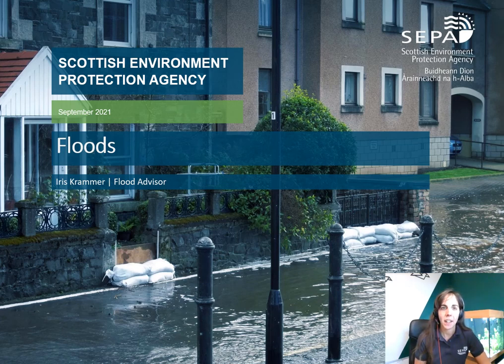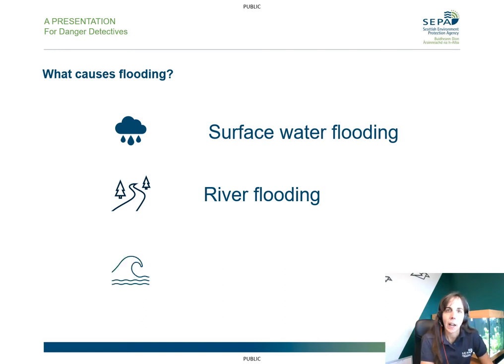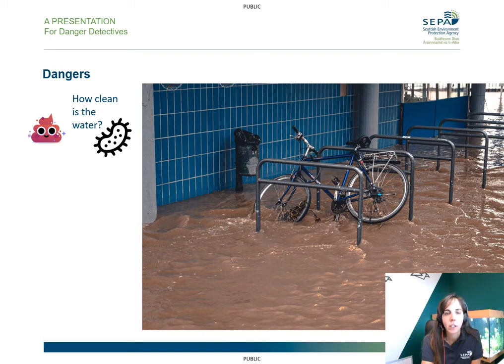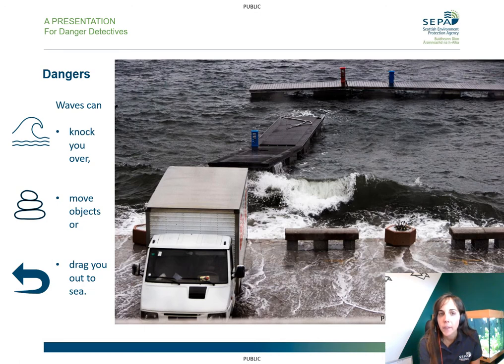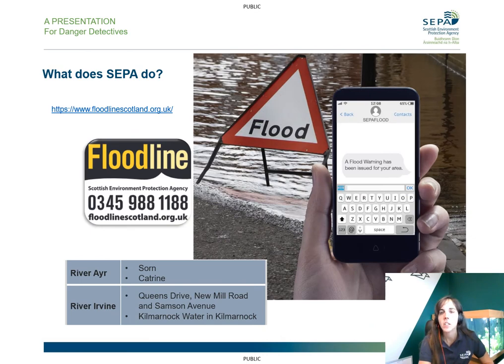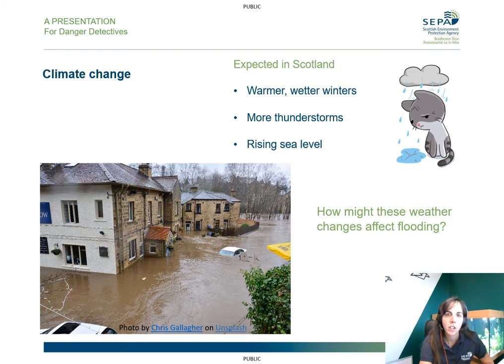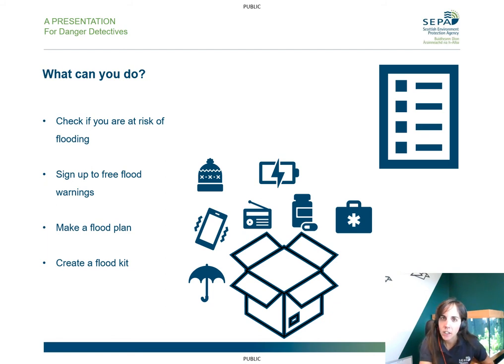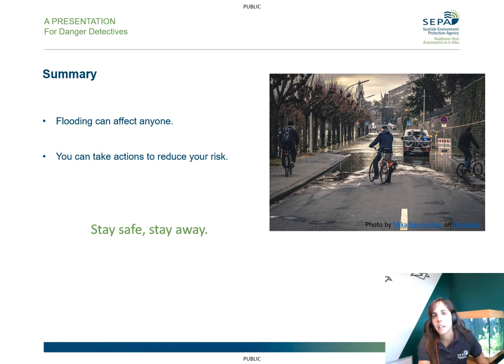SEPA Flooding DangerDetectives